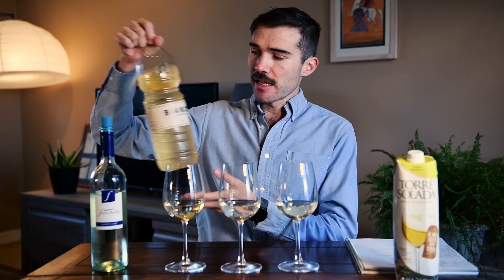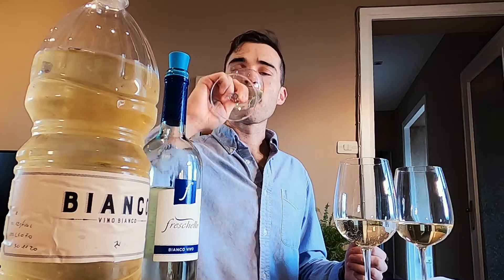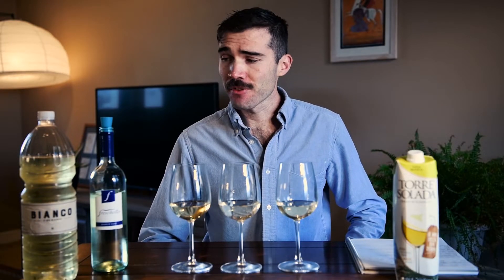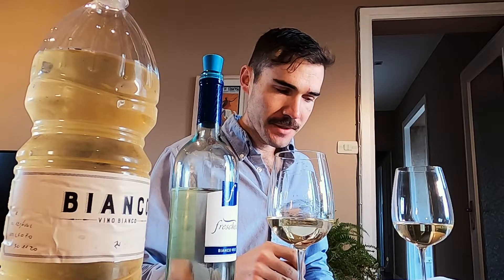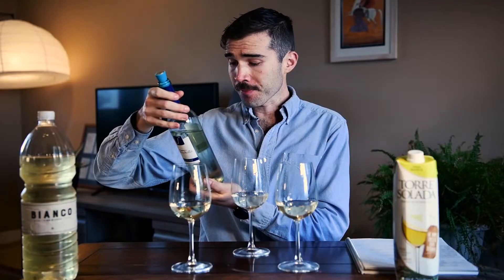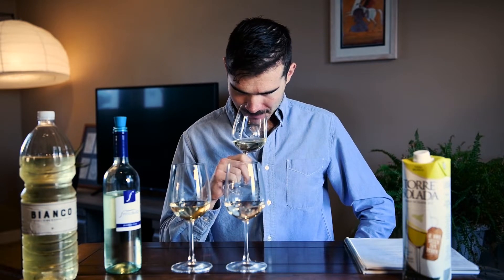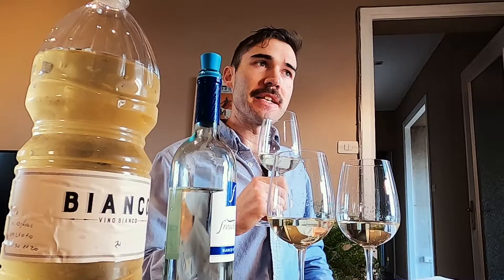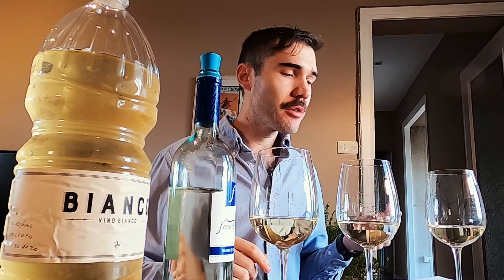Grocery Store Wine - Cheap Whites - Ultimate Showdown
I bought three of the cheapest Italian white wines and tasted them to find out which is the best.
The three wines were:

Bianco Vino - CP Vini - €3.79 for 2L
Medium yellow color, smells tropical, tastes like chemicals and plastic

Freschello Bianco Vivo - €2.19
Medium straw color, reserved nose, tastes a bit of lemon and dried herbs, fizzy

Torre Solada Vino Bianco - €1.99 ***WINNNER OF THE DAY***
Pale yellow color, smells of honeydew melon and a bit of plastic, tastes of flowers, citrus, and nuts.

Add me on Vivino!

What are your favorite grocery store wines?